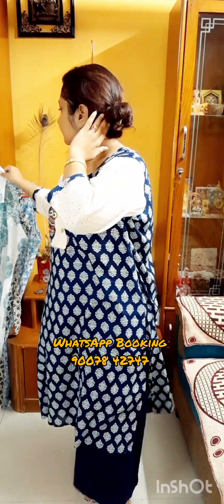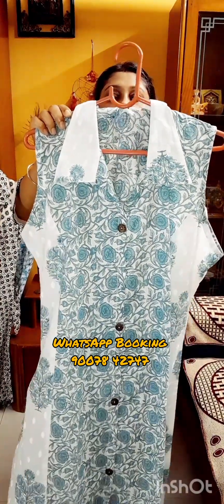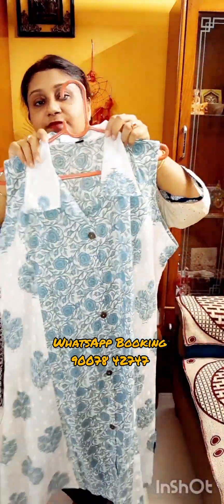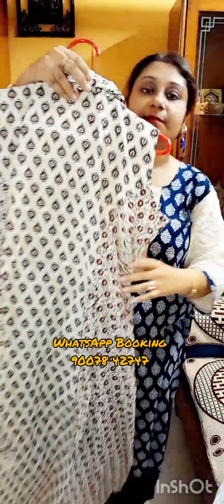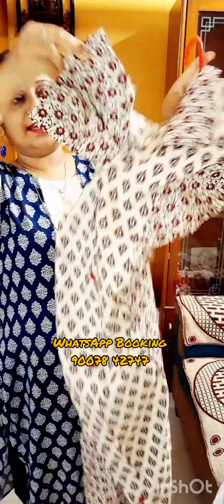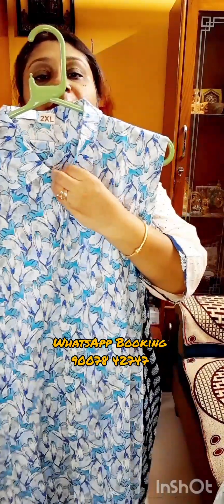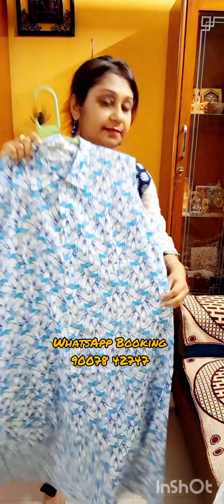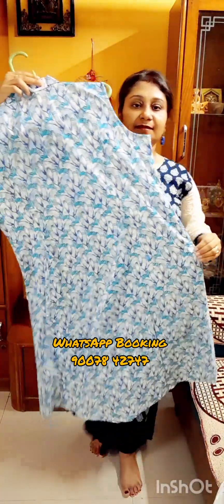New Designer Pure Cotton Kurti to Beat the Heat...🥰Alankrita Boutique ❤️ Booking 90078 42747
Our WhatsApp Booking number 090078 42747

Thank you so much for your valuable feedback 😊 😀 ☺️ 🙏 🙂 😘 😊 😀 ☺️ 🙏 🙂 😘 😊 😀 ☺️ 🙏